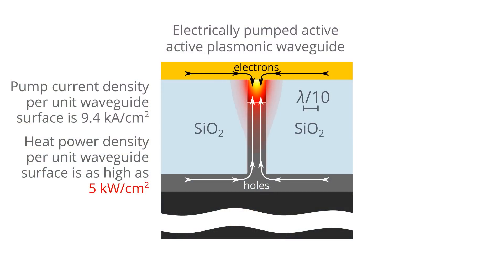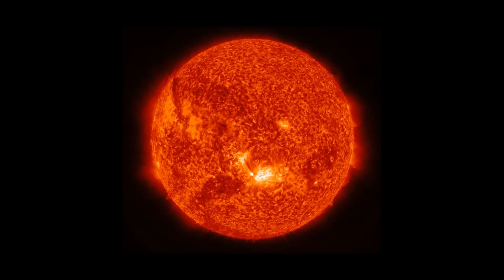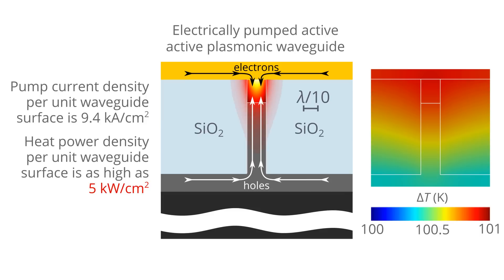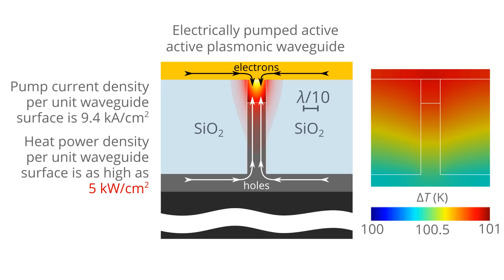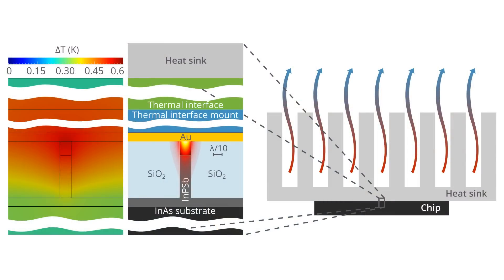Cooling of active plasmonic components in future microprocessors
This video is the coverage of our recent research.